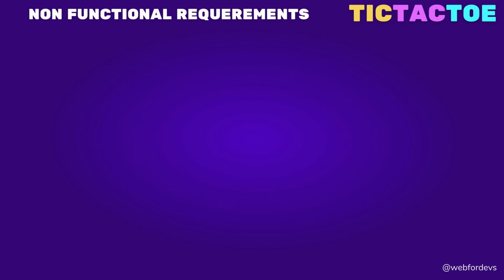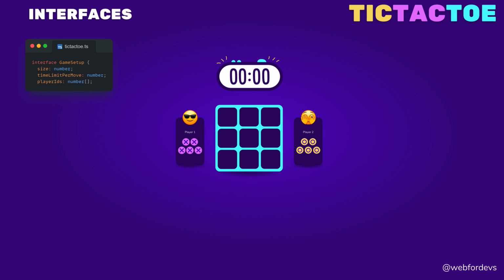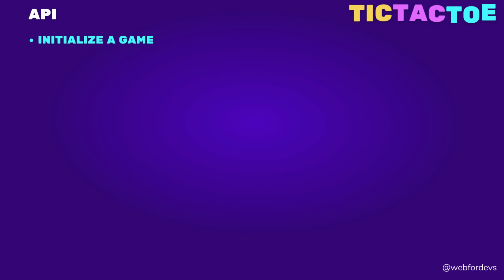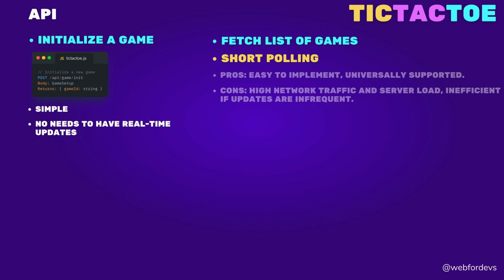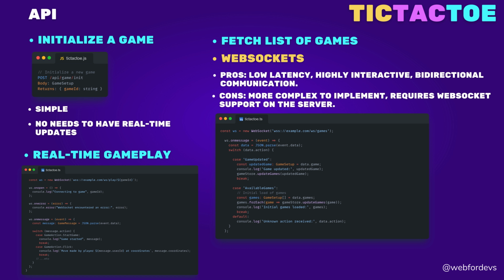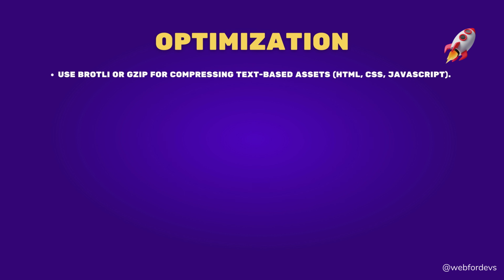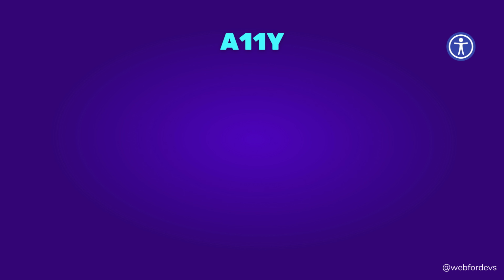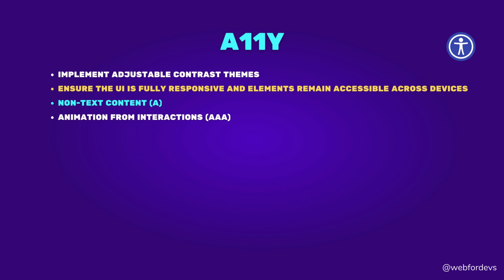FrontEnd System Design - Tic Tac Toe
Welcome to my detailed tutorial on Front-End System Design, focusing specifically on Tic Tac Toe!

In this video, we break down the game's design from the ground up, showcasing the functional and non-functional requirements, detailed TypeScript interfaces, and an intuitive winning algorithm that ensures a seamless gaming experience.

What You'll Learn:

🎮 Functional Requirements: Discover how to create a versatile Tic Tac Toe game that supports various modes of play, including player vs. computer and player vs. player.
🔧 Non-Functional Requirements: Understand the importance of performance, scalability, and accessibility in game development.
💻 TypeScript Interfaces & API Endpoints: Get a close look at the game's architecture, including interfaces and APIs designed for real-time interactions and game management.
🏆 Winning Algorithm: A simple yet effective strategy to determine the game outcome, explained step by step.
🚀 Optimization Techniques: Tips and tricks for ensuring your game runs smoothly, regardless of board size or player count.
♿ Accessibility Features: Learn how to make your game accessible to everyone, including those with disabilities.

Why Watch?
Whether you're a budding front-end developer, a seasoned programmer looking for a fun project, or simply a Tic Tac Toe enthusiast, this video offers valuable insights into creating a game that's both engaging and technically sound. Plus, get an inside look at optimizing for performance and accessibility, ensuring your game can be enjoyed by all.

Timestamps:
0:00 - Introduction
0:33 - Functional Requirements
1:17 - Non-Functional Requirements
1:39 - Assumptions
1:53 - TypeScript Interfaces
3:38 - API
6:58 - Optimization
7:45 - Winning Algorithm
9:01 - Accessibility

Enjoy this deep dive into Front-End System Design - Tic Tac Toe, and equip yourself with the knowledge to build or improve your games!